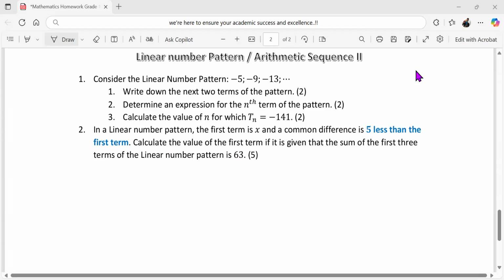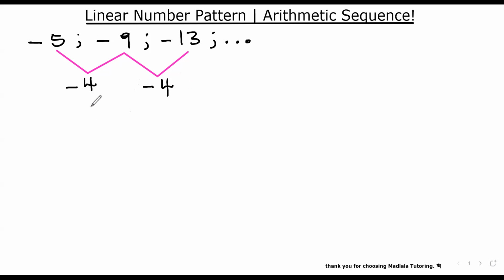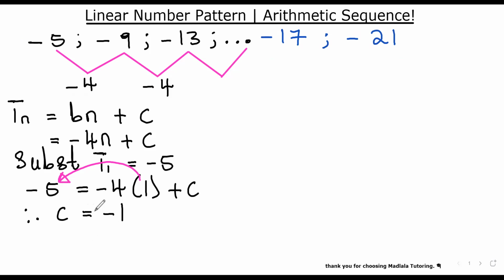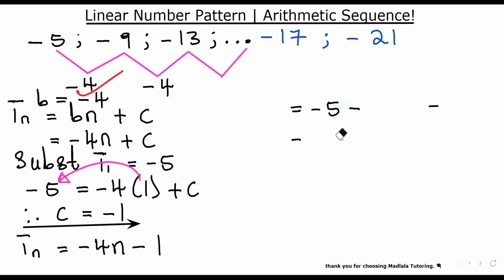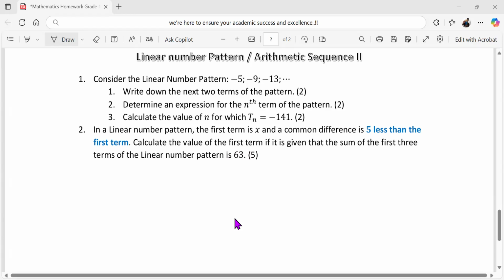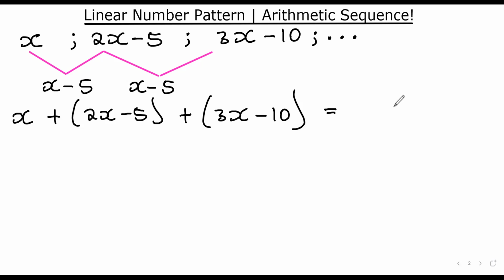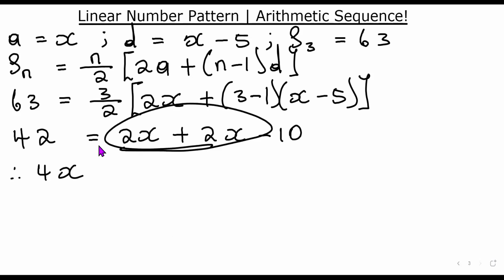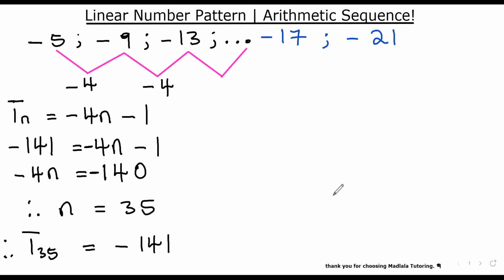Linear Number Pattern | Arithmetic Sequence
The Focus in this Lesson is on a Linear Number Pattern, Determining the nth Term and the Position of a Term given its Value. Also Finding the Value of the First Term given the Sum of the First Three Terms.